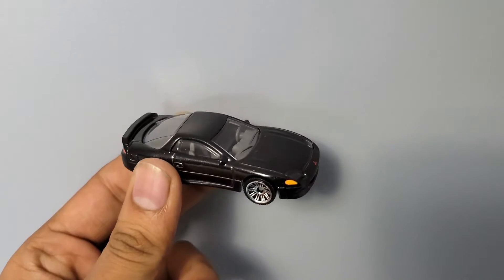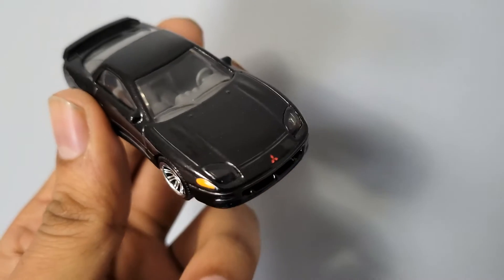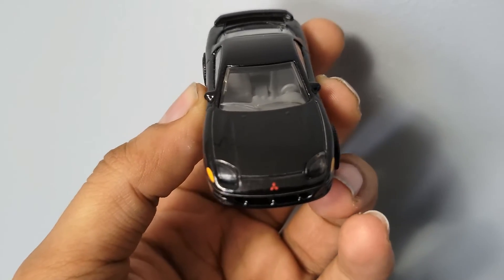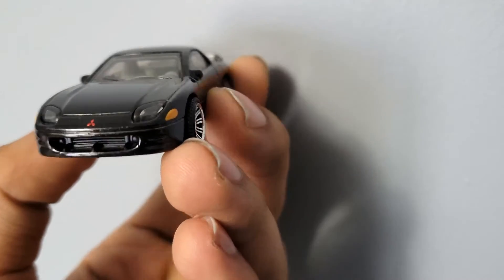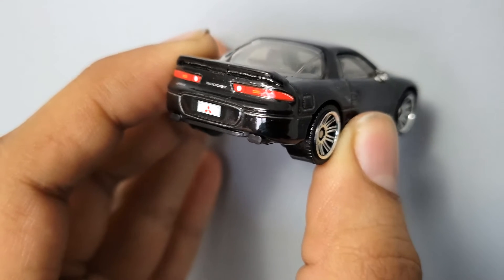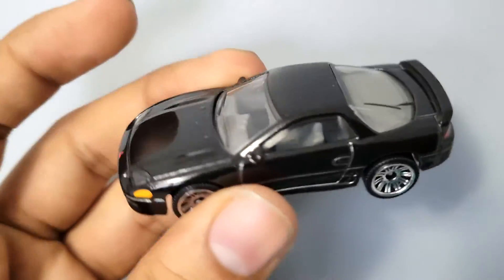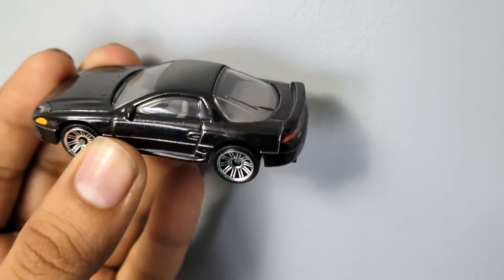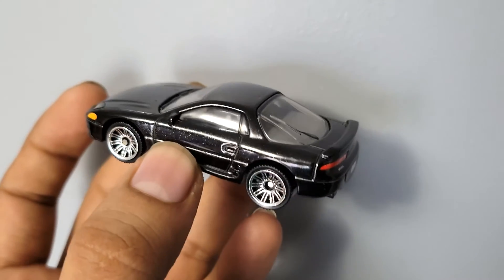Mitsubishi 3000GT | matchbox diecast mainline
A new Mitsubishi 3000GT casting by matchbox. One of the best cars from the Japanese automaker